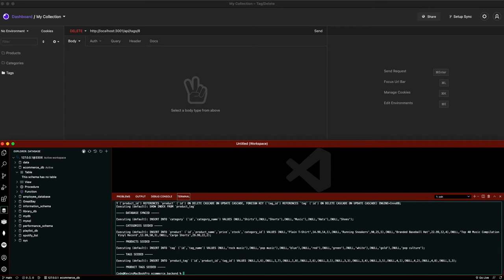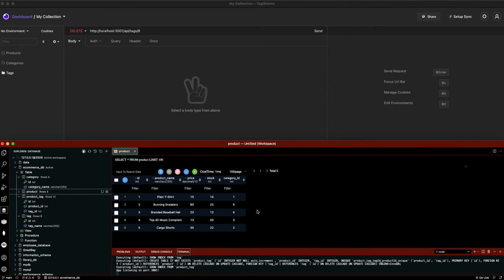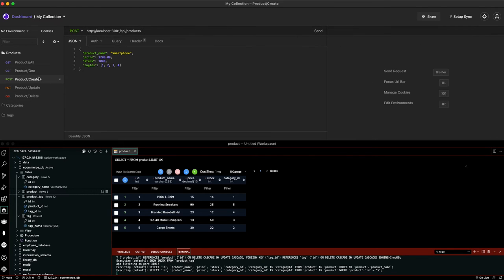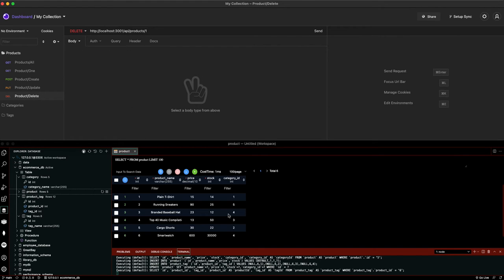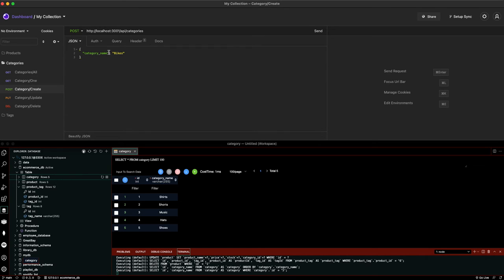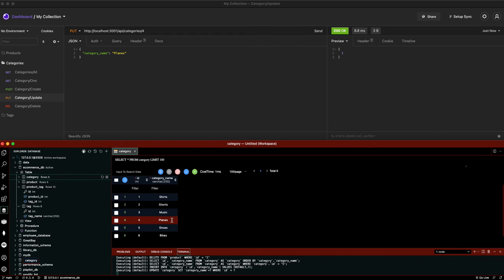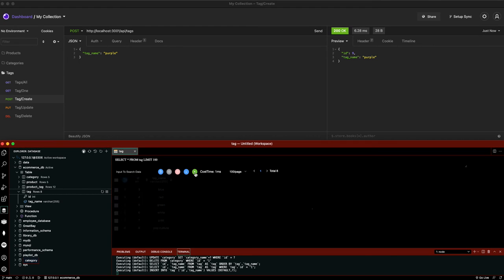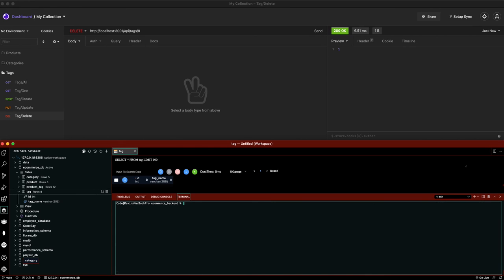Ecommerce Backend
Using Express and Insomnia to connect to an ecommerce database. I am able to view, create, update and delete data from the tables.